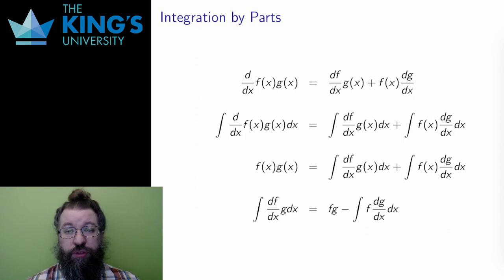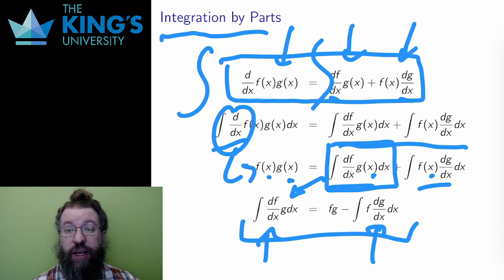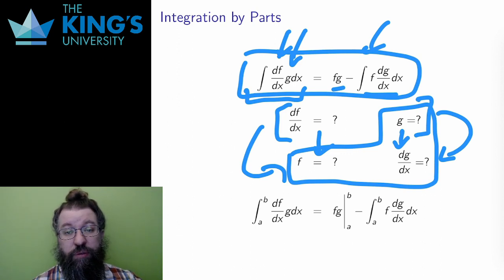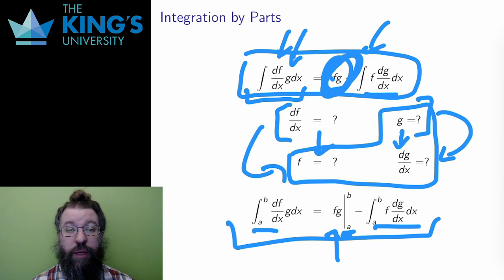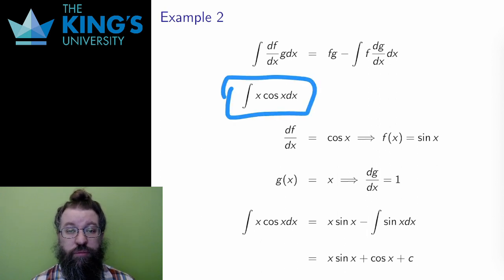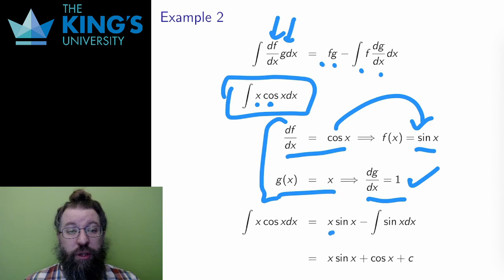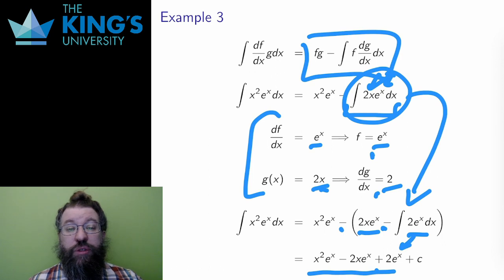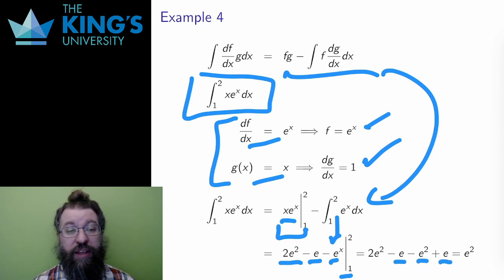Math 205 Week 3 Video 2